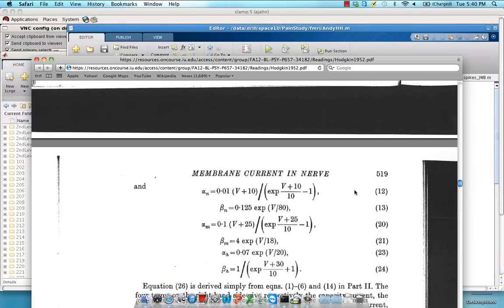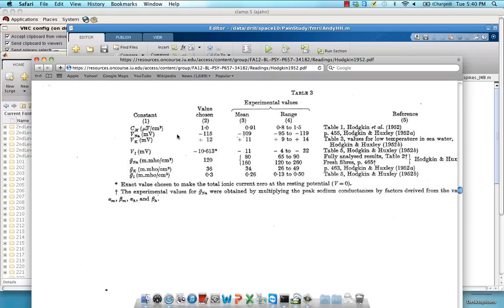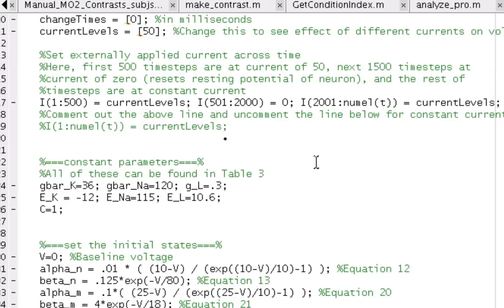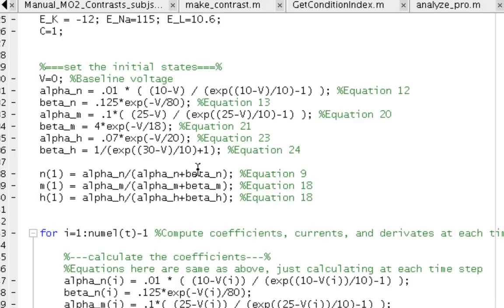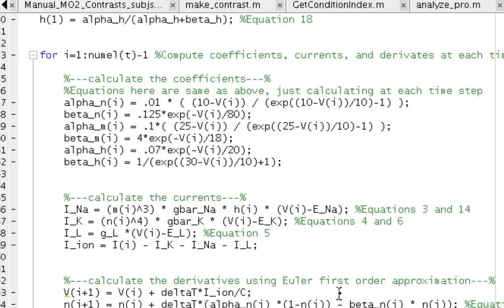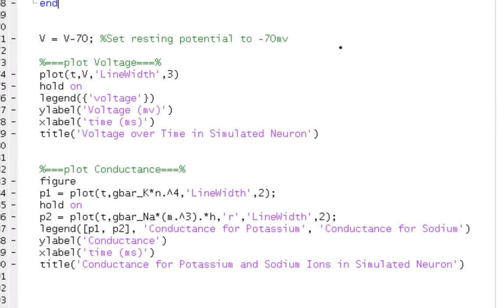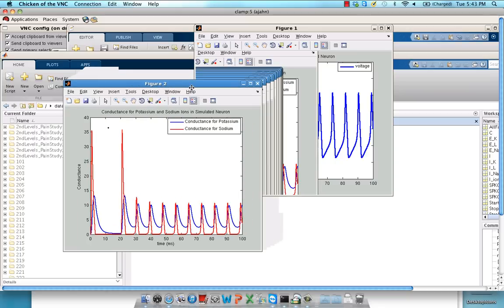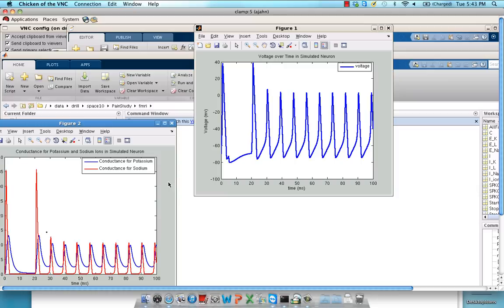Introduction to Computational Modeling: Hodgkin Huxley Simulations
How to transcribe equations from the Hodgkin & Huxley papers into Matlab code and simulate action potentials!